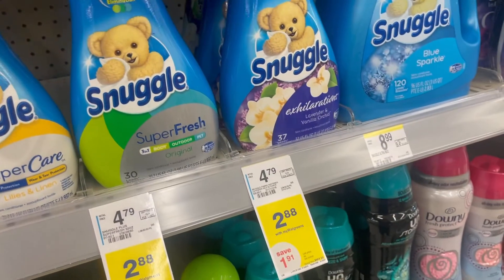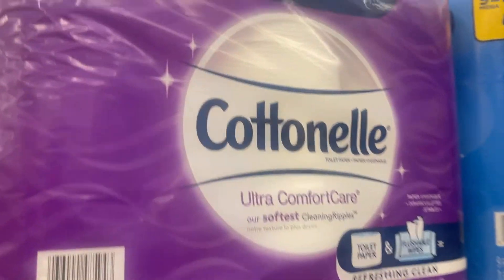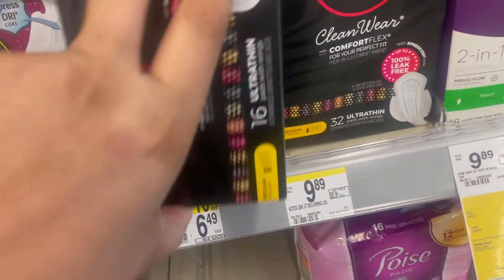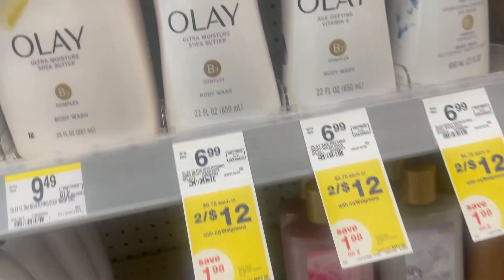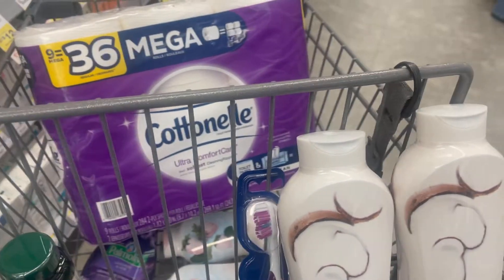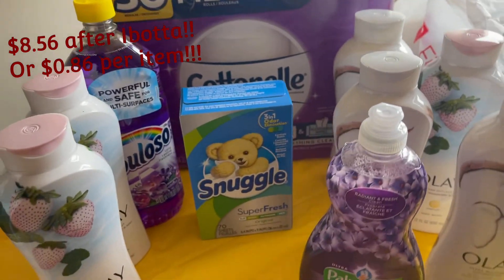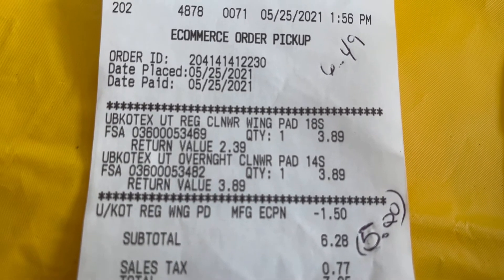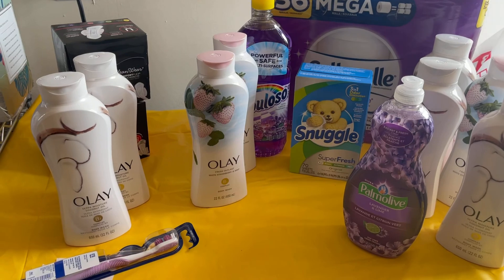Walgreens get 10 spend 50 deal .74 per item!!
Walgreens couponing😊

Check out Fetch Rewards, and turn any grocery receipt into savings! You'll save on thousands of products EVERY time they're on your receipt.

If you do online shopping this app is a must!! Get paid to shop from Ebates.

Get cashback for shopping on Ebates! Sign up with my invite link for a $10 bonus when you shop at over 2,000 stores like eBay, Macy's & Walmart